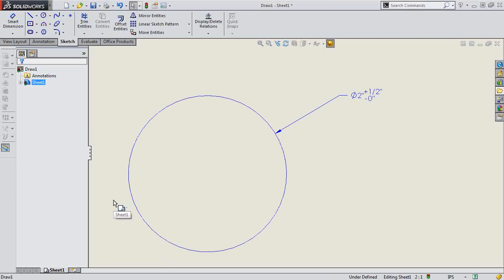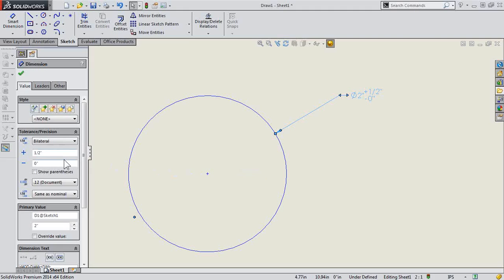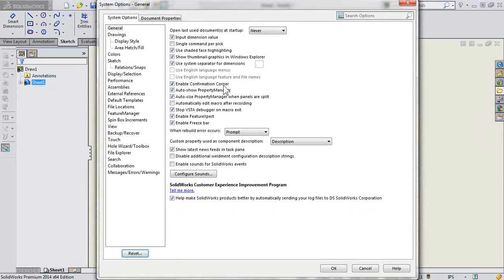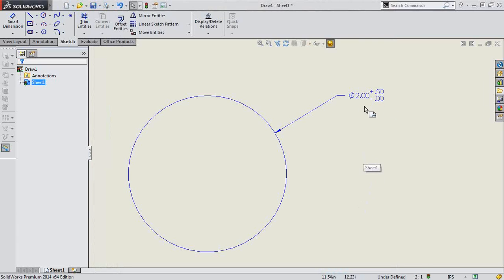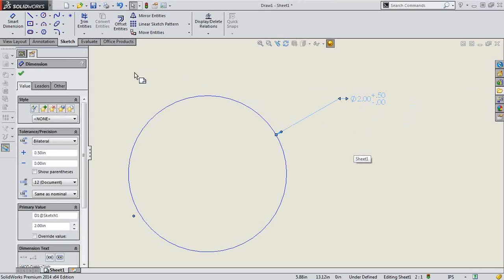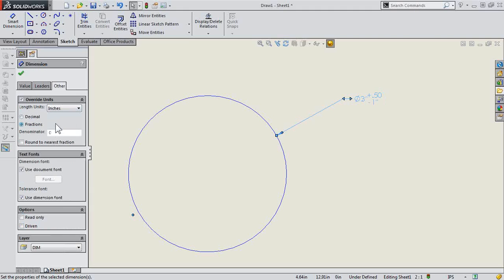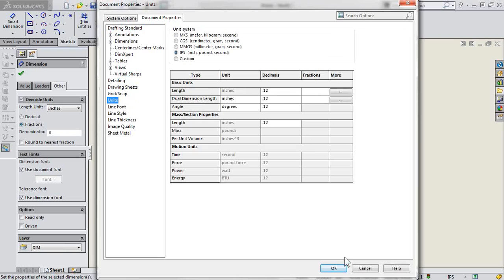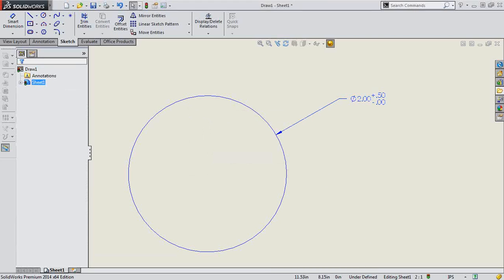singularityoftheday - SOLIDWORKS 3D CAD - How do I show decimals/fractions for my dimensions?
Parts, assemblies and drawings all have document properties for units. This video shows you how to work with the unit properties for the document and specific dimensions.